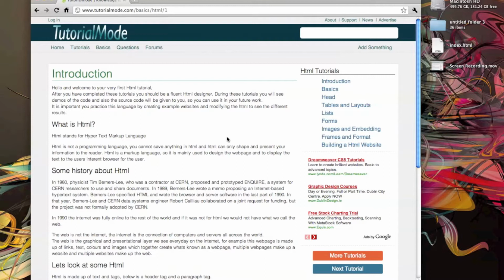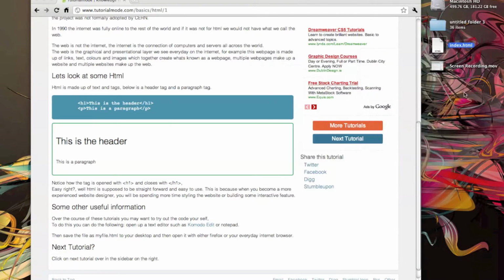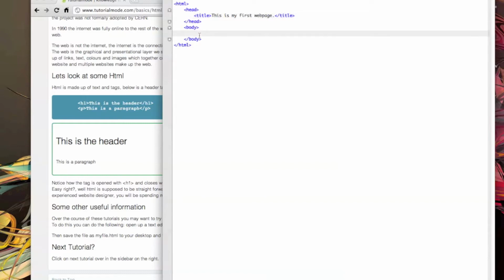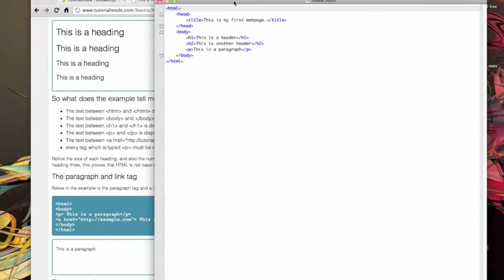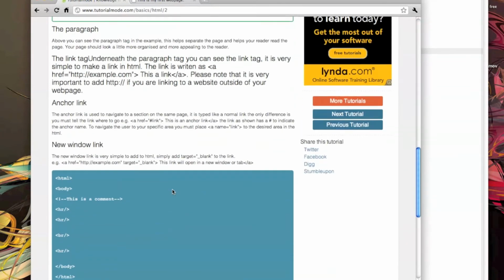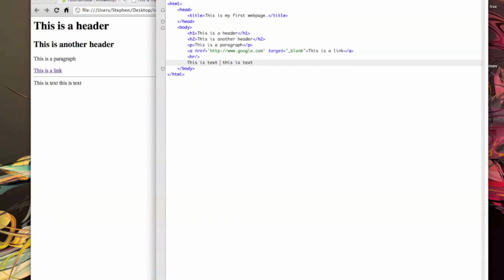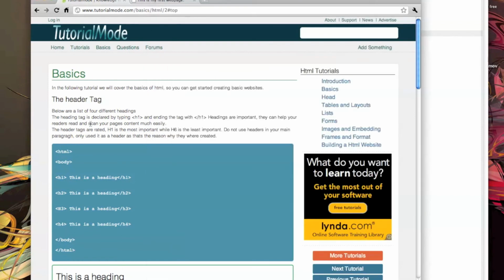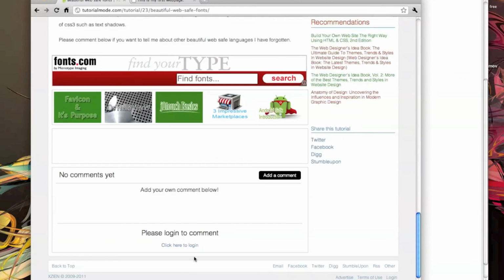An Introduction to Html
This is an introduction to html.Sorry about the background noise, the fan on my macbook is quite loud.This tutorial will cover the basics of Html, you can find the tutorial here at Tutorialmode.com